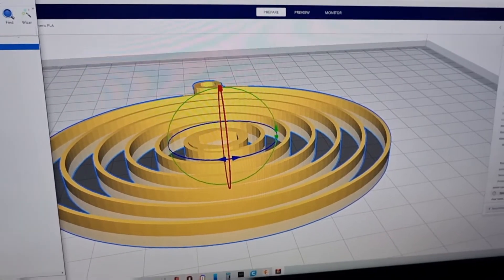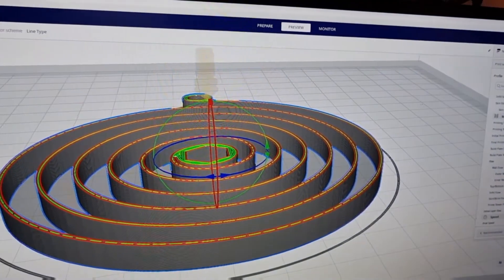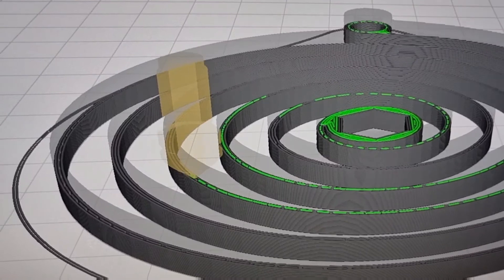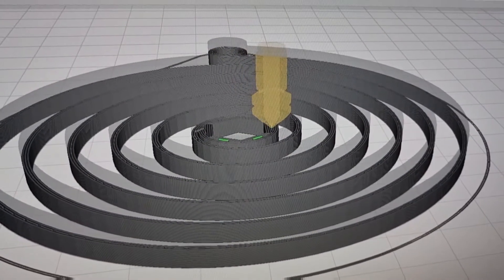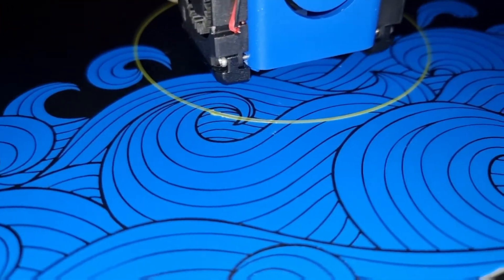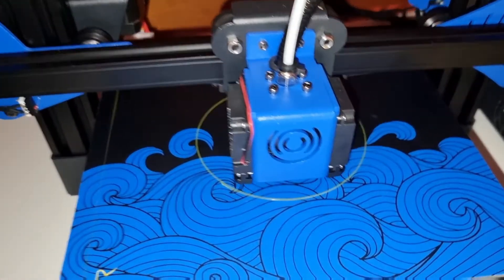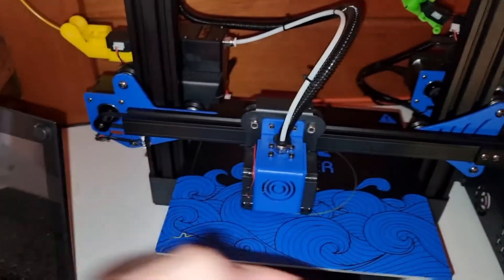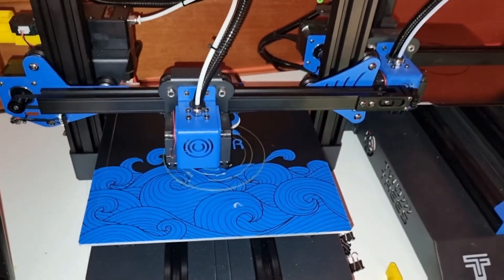Dual drive 3D printed boat, spring loaded designed by Mike Meyer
Link para o modelo e pro canal do Mike.

Thanks a lot mike for the great design.